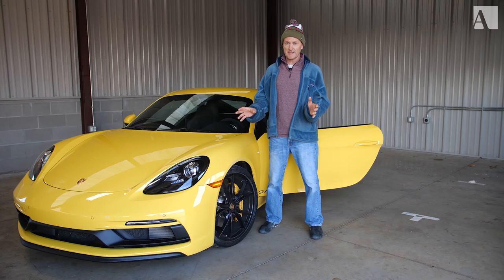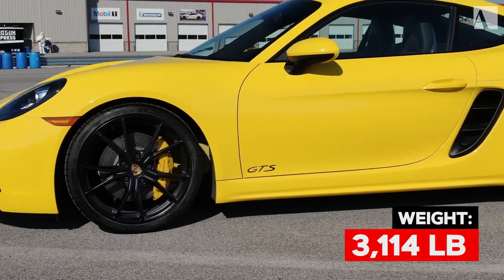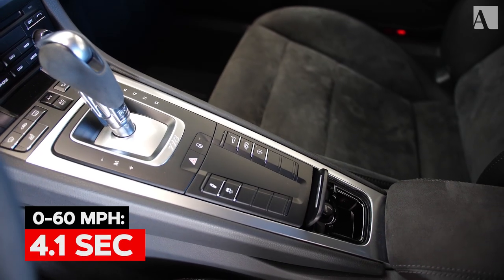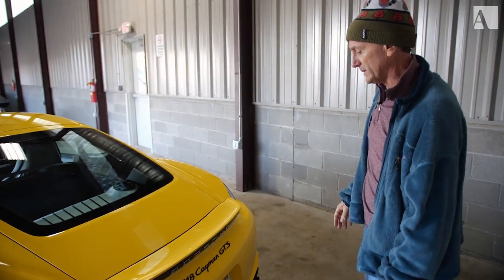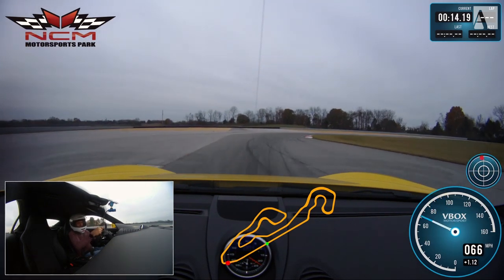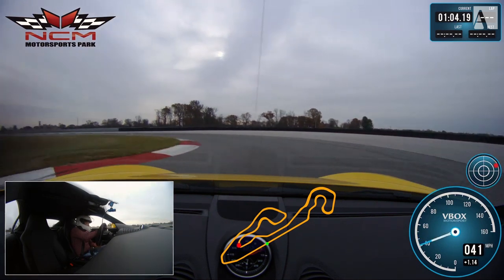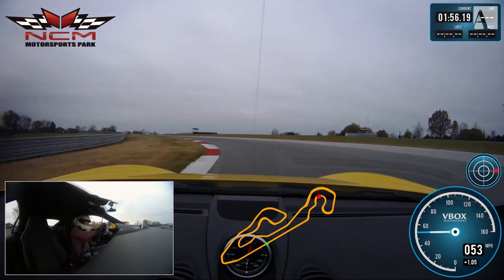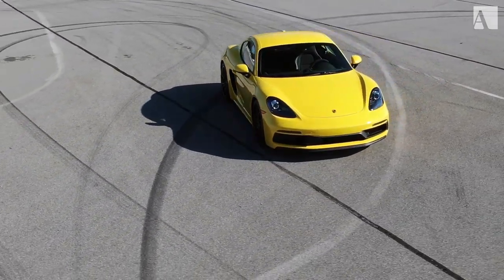Pro Racer's Take: 2018 Porsche 718 Cayman GTS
Here at Pro Racer’s Take, we don’t discriminate when it comes to the vehicles we throw at our championship-winning sports-car racing driver, Andy Pilgrim. From wagons and SUVs to the quickest, fastest production cars on the planet, our man extracts each one’s maximum performance potential around the 3.15-mile NCM Motorsports Park road course in Bowling Green, Kentucky. Up next: the 2018 Porsche Cayman GTS.